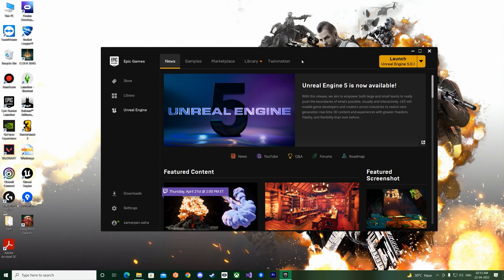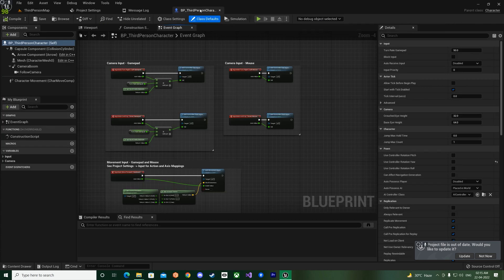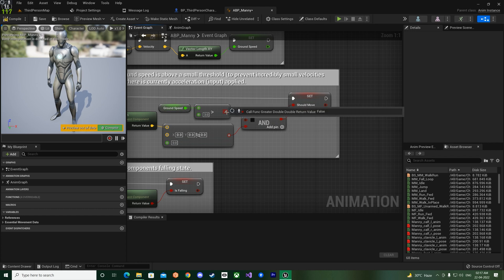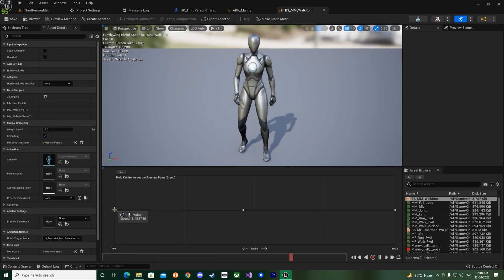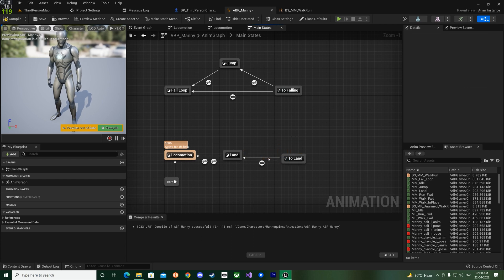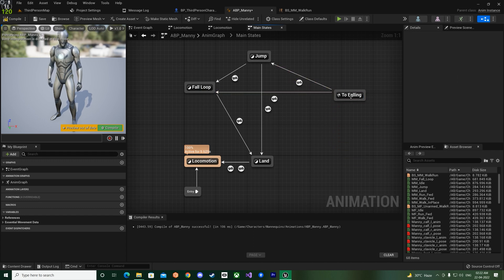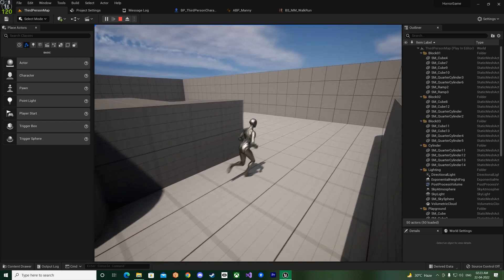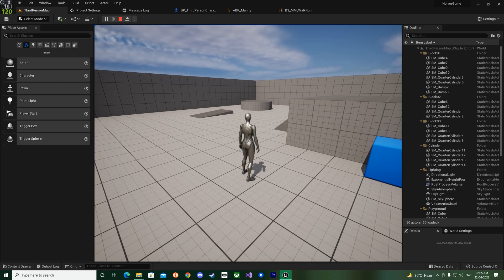Unreal Engine 5 || Horror Game Part 1|| Project Setup & Going Over The Anim-BP Changes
Hello Everyone, welcome to the new Unreal Engine 5 Tutorial Series. We will be creating a Horror Game using the Third Person Template.
In this video, I go over the changes of Unreal Engine 5 before we can start our journey.